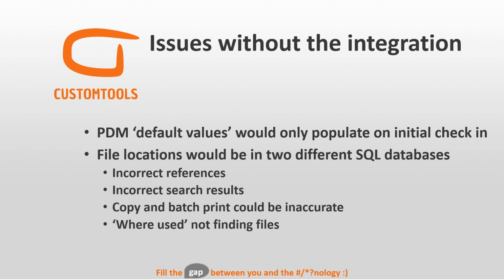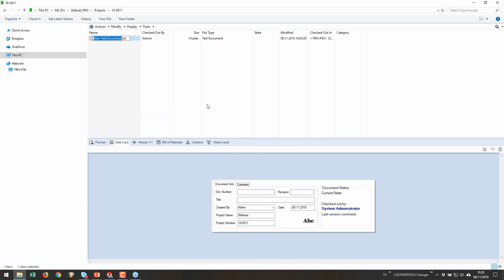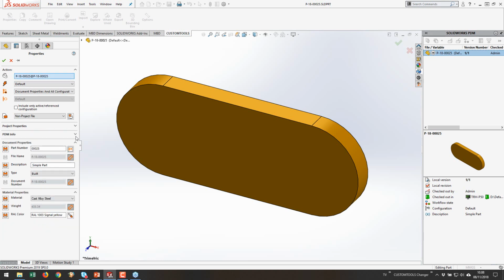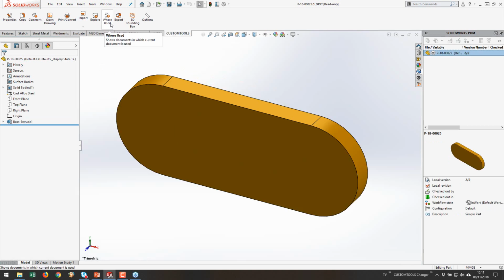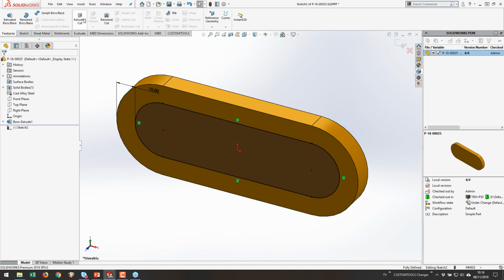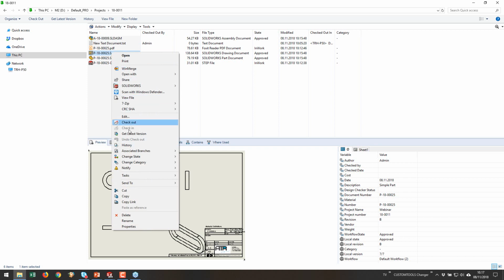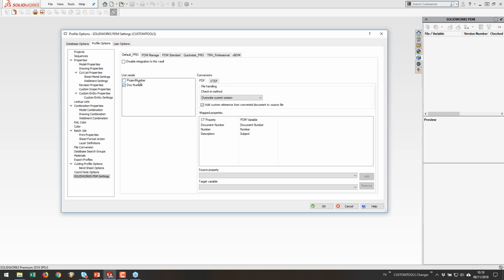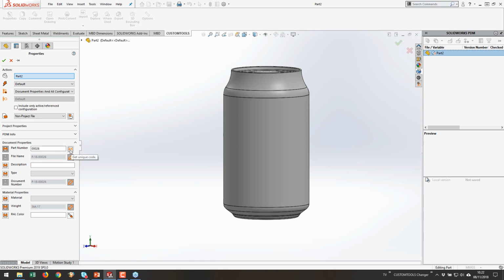SOLIDWORKS PDM Integration with CUSTOMTOOLS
Using SOLIDWORKS PDM? Then follow this webinar to learn more about our integration with CUSTOMTOOLS 2019 (file naming, file conversion, batch printing,...). Take SW PDM to the next level.